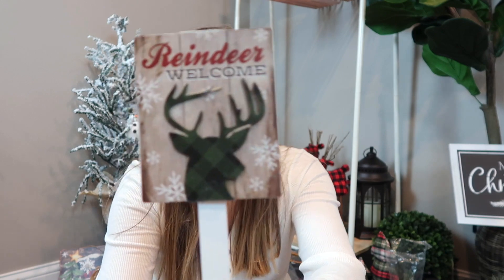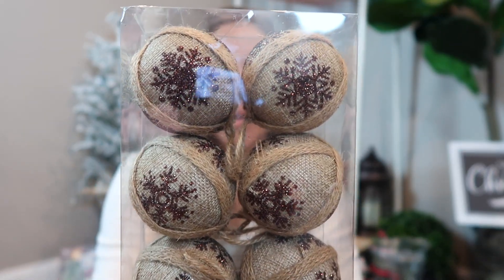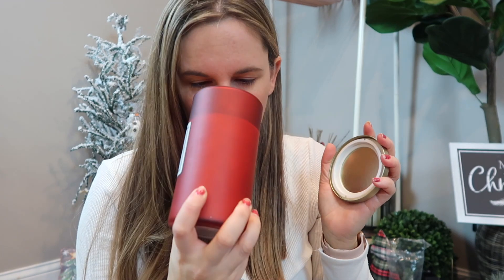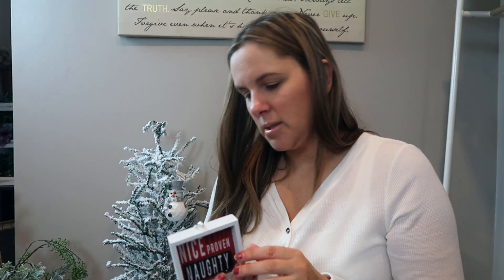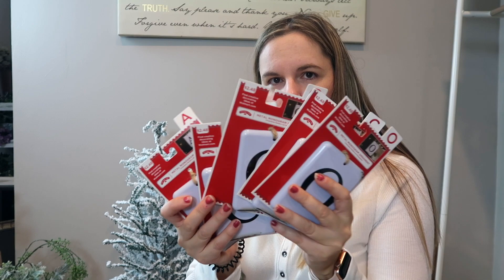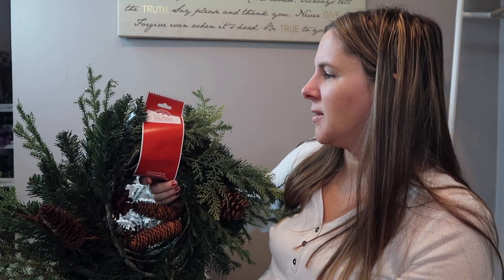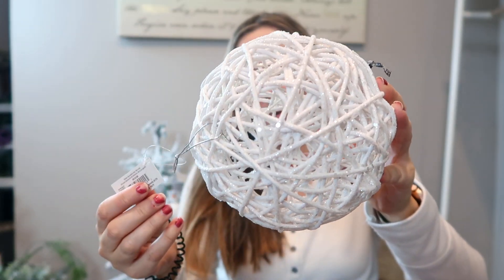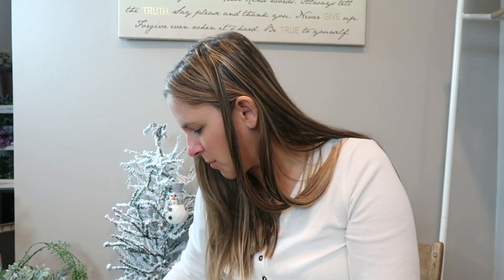Walmart Huge Christmas Haul 2019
I hope you enjoy some of my adorable Christmas finds. Sorry this was so long. I didn’t even show you everything. I can’t wait to share all my Christmas videos with you all.